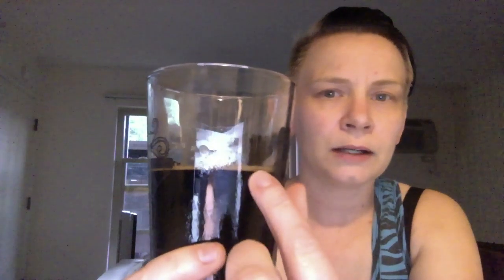Dark Horse Brewing Company Too Cream Stout - Dark British Beer, Sweet Stout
Wow!  This is a heavy hitting and satisfying stout.  Its aroma offers coffee, bitter chocolate and sweetness.  The flavor is deeply roasty, earthy (almost smokey) with a slight sweet to balance in the end.  Slightly warming.  Probably an excellent Michigan winter beer.  7.5% ABV.  20 IBUs.